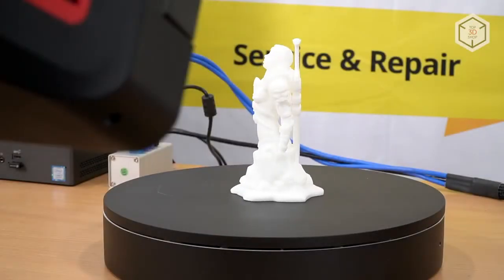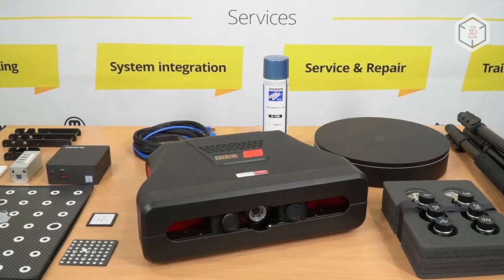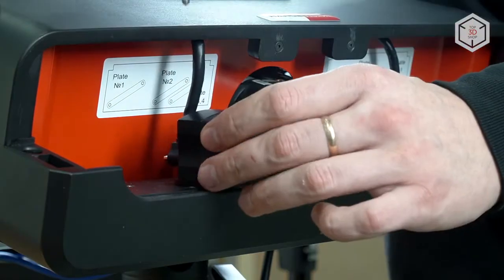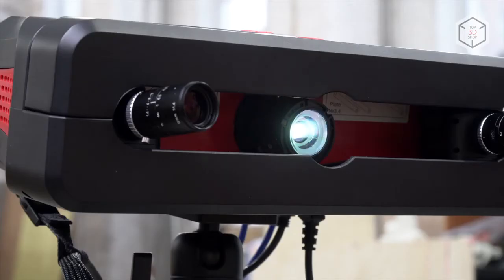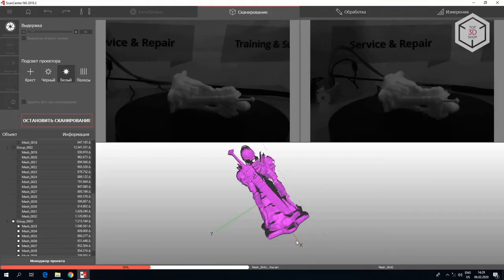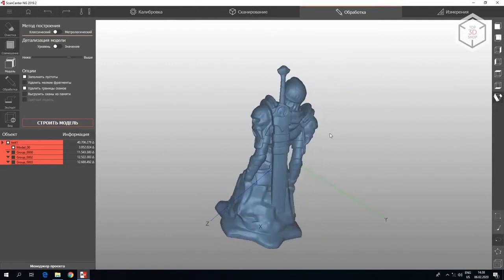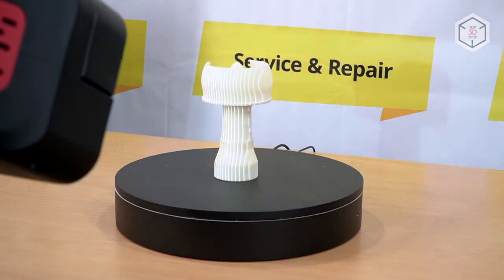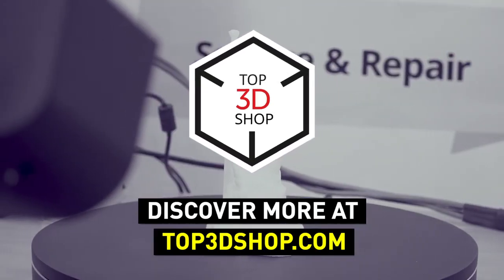RangeVision PRO Review: professional 3D scanner with the structured light technology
Hey everyone! This is Top 3D Shop, and in this video, we will tell you about the RangeVision PRO 3D scanner.

The PRO model is the flagship device in the RangeVision 3D scanner lineup. This Russian 3D scanner is approved by the Federal Technical Regulation and Metrology Agency of Russia as a means of measurement.

Besides the scanner itself, the standard set of delivery includes: a control unit, a USB hub, a digital license key, a USB flash drive with ScanCenter NG software, a set of calibration panels, power cords, a set of lenses, a turntable, a tripod and matt spray.

Before the first scan, the device must be calibrated. The same procedure is performed when resizing the digitized object - RangeVision PRO is able to work in one of three scan areas.

Depending on the selected scan area, the user has to move both cameras to a certain position and set the required pair of lenses. After setting up the cameras and the projector, the user has to calibrate the device by sequentially changing the position of the calibration field in front of the cameras in accordance with the instructions of the ScanCenter NG. Before scanning objects on the turntable, it is recommended to calibrate it using the panel to find the table axis.

RangeVision PRO can scan both with and without markers. The fastest and easiest mode for the user is working with a turntable. The object is placed on its surface, and the scanner, in conjunction with the ScanCenter NG application, automatically takes pictures of the object when the table is rotating at 360 degrees. The recommended number of intermediate positions of the table is from 8 to 12. A larger value will increase the processing time of the finished digital model.

Usually, to improve the quality of scanning, this procedure is repeated two to three times, changing the position of the object on the turntable.

The resulting scans are put together according to surface geometry. This process is usually performed automatically. However, scanning objects with complex geometry might require manual alignment. The ScanCenter NG contains a set of tools for making changes to the digital model, for example - clipping unnecessary areas.

Once the scans are put together and a single model is obtained, the user can export it to one of the common digital formats - STL, OBJ or PLY.

RangeVision PRO 3D scanner is based on the structured illumination technology that allows texture scanning. Moreover, the device can be used in Blue Light mode: it is recommended to use blue backlighting in the conditions of unwanted influence of external illumination.

The RangeVision PRO 3D scanner is a multi-purpose high-precision device that we recommend for use in various fields of application - from production, quality control, and reverse engineering to design, architecture, dentistry, and jewelry.

Want to find out more about 3D scanners or even buy one right now? Just head straight to top3dshop.com. Have more questions?

We will help you choose a 3D printer that’s best for you!

RANGEVISION PRO

Camera: 2Х6 Mp
Projector: LED, FULL HD
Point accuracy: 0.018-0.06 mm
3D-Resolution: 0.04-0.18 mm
Scan volume
140X90X80-550X340X360 mm
Object size: 0.03-1.2 m
Working distance: 0.35-0.9 М
Absolute error tolerance:  40-80 microns
Conncetivity: USB, HDMI
OS: WINDOWS 7+
Dimensions, weight: 408Х350Х125 mm; 6.5 kg

System requirements: INTEL CORE I7, 16 Gb DDR4,
240 Gb SSD, WIN 10 PRO

Turntable diameter: 0.32 m
Turntable load (Max): 60 kg